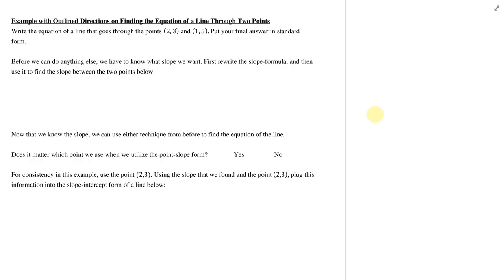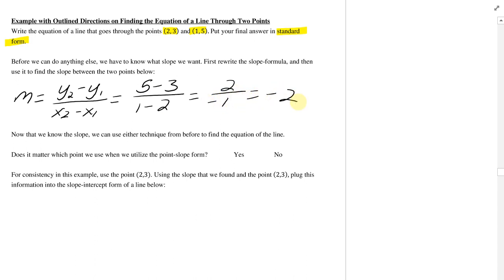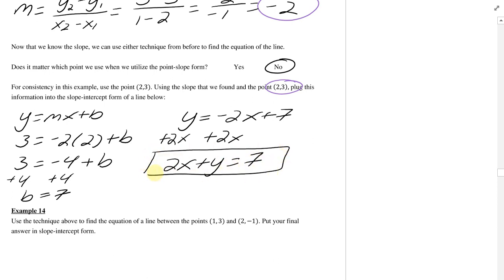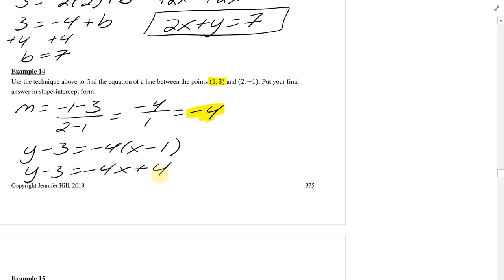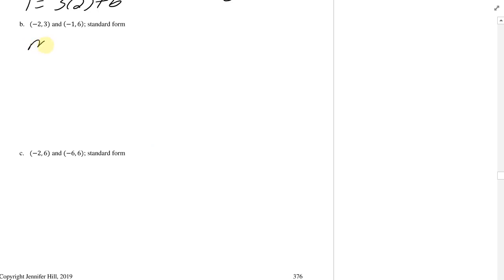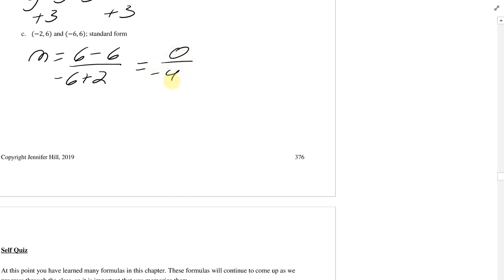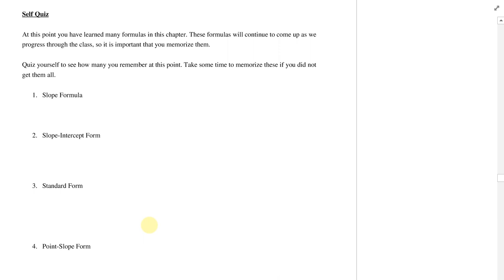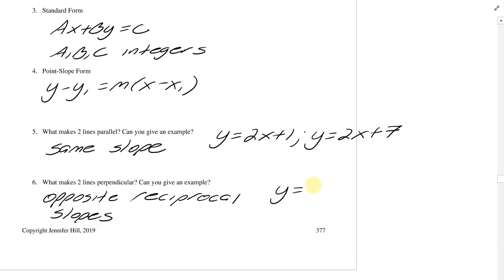M0465 4.3 part 5